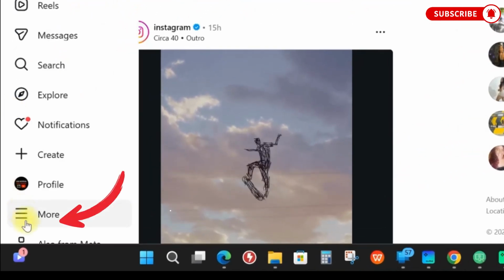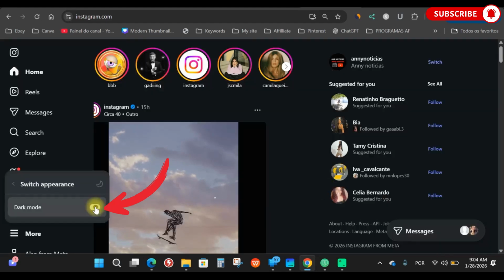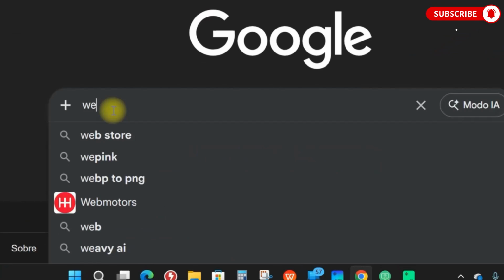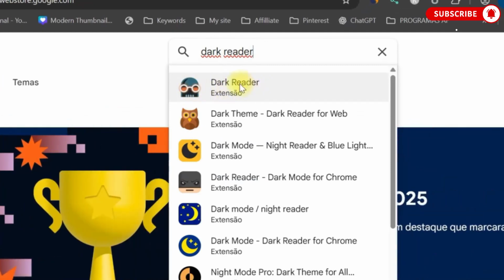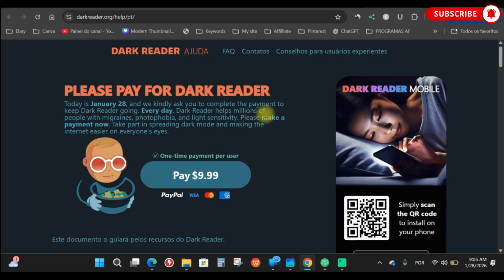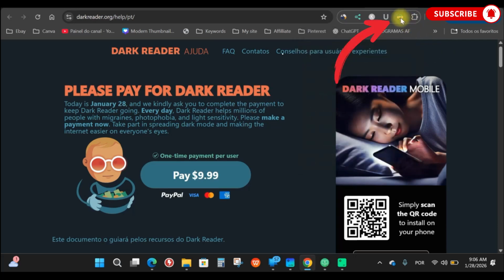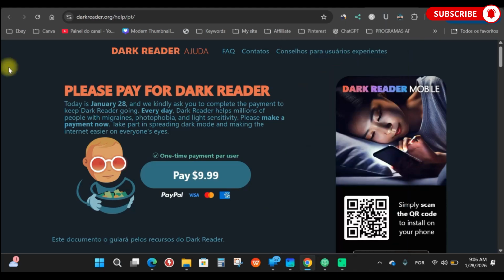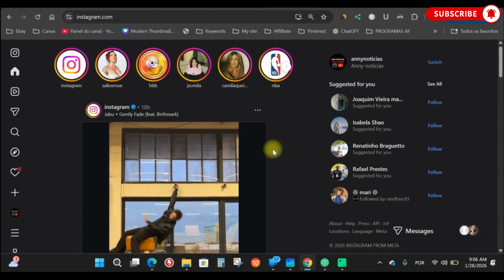How to Enable Dark Mode for Instagram on Chrome (2026)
Learn how to enable Dark Mode for Instagram on Chrome in just a few clicks! 🌑

If you prefer a darker interface but your browser is stuck on the bright white version, this video is for you. In this tutorial, I'll show you the best way how to enable dark mode for instagram on chrome using the most reliable methods available today.

By knowing how to enable dark mode for instagram on chrome, you can browse your feed comfortably at night without straining your vision. I'll guide you through the settings and the best extensions that make the Instagram desktop experience much better. Join How To Ane for another quick and useful tech tip!

In this video, you will see:

How to activate Dark Mode using Chrome extensions.

Don't forget to:
👍 Like the video if you prefer Dark Mode over Light Mode!